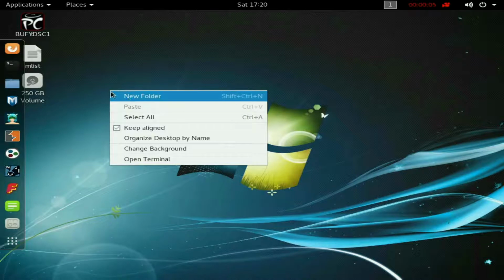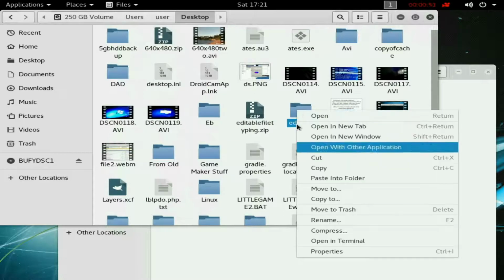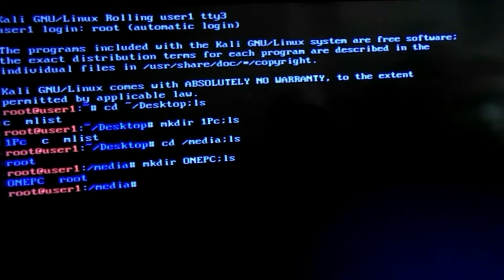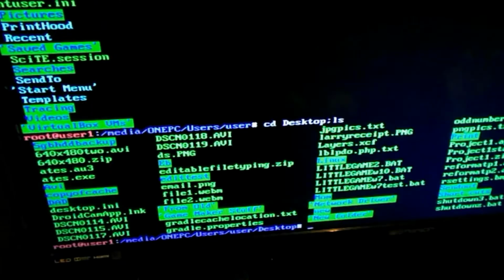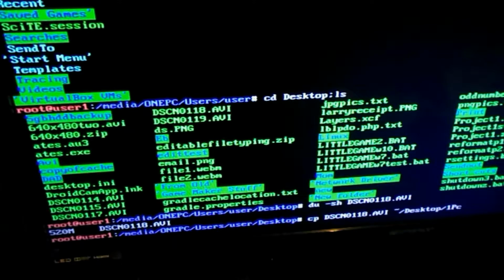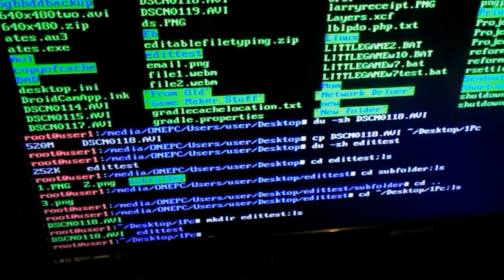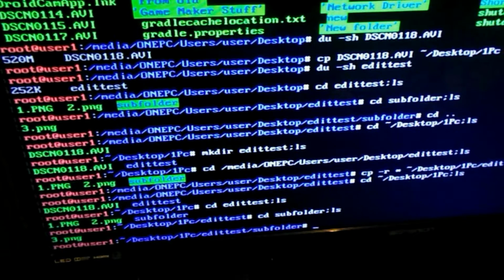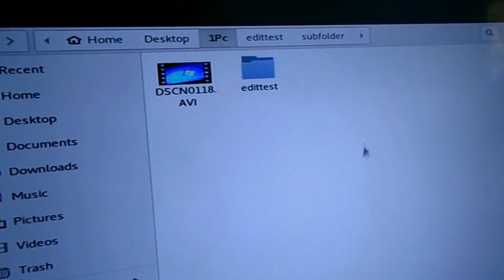Linux Lessons: 18. Physical Access Hack with Windows Xp-10, also several Linux OS'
*Becareful not to remove the contents of your hard drive, see my text warning in the Diary Forum Post! It's a Must!*
18. Physical Access Hack Compatible with Windows Xp, Vista, 7, 8, Windows 10, also several Linux OS'
As long as you can boot the System up from Kali Linux Usb, You should be able to bypass all user passwords associated with that system, and view the paths, and files associated with the paths.
"Learn About Computers: Linux Terminal"
     Learn about Computers Diary Forum Post about this Video, as always you can read the text version of this video from the forum link above.